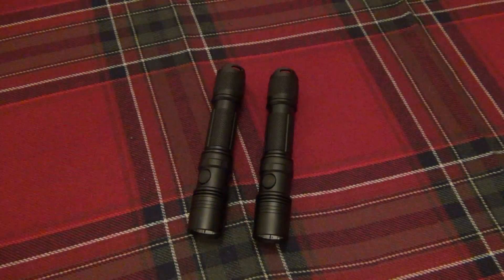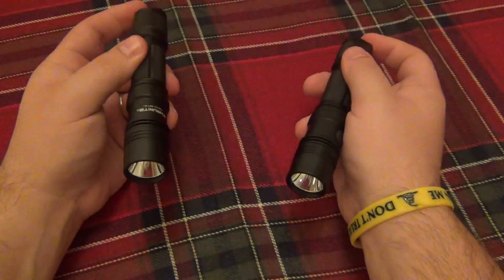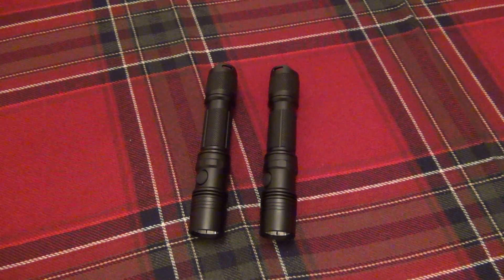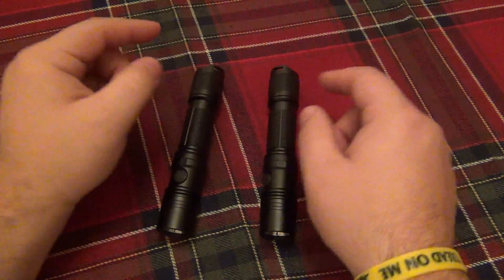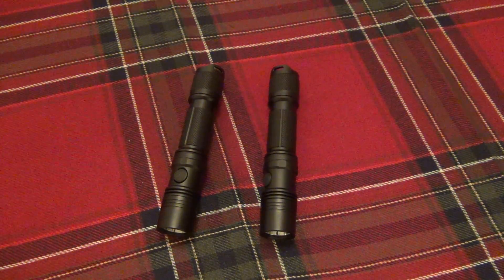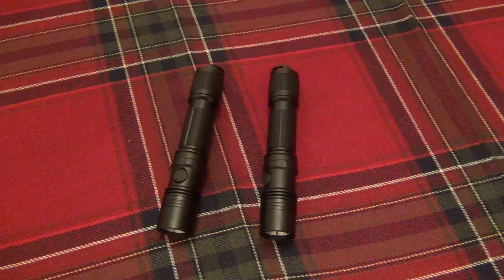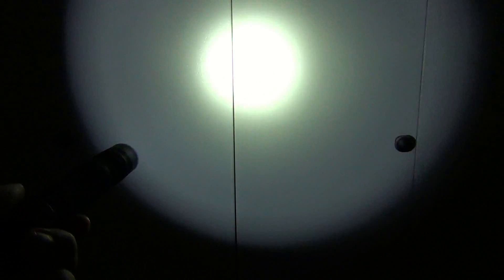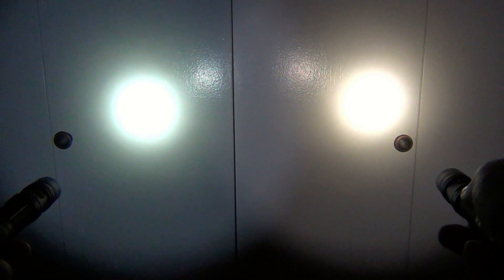Cool White Vs Neutral White LED's In Flashlights (Thrunite TN12 Models)